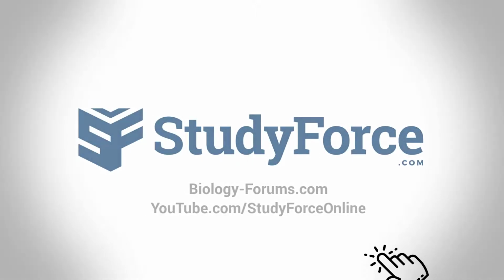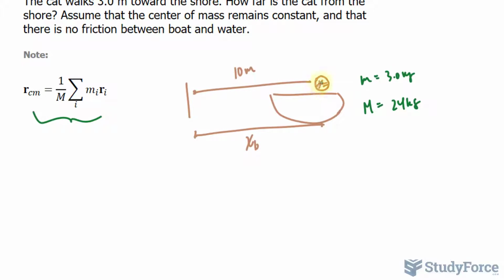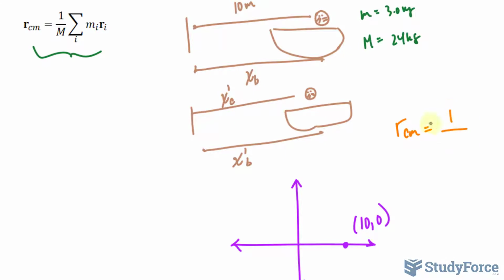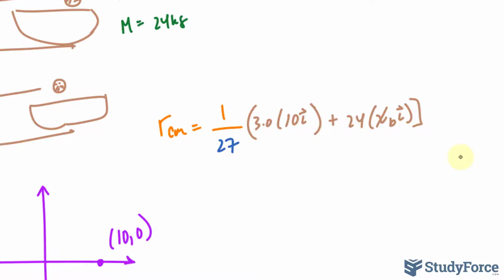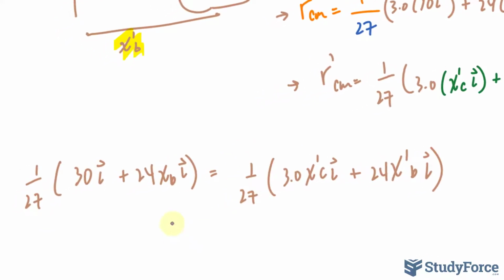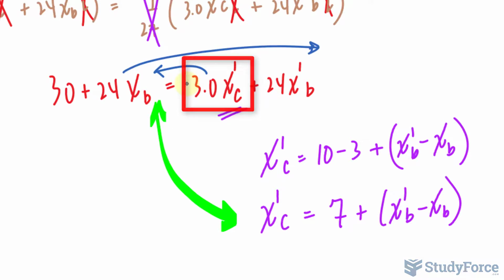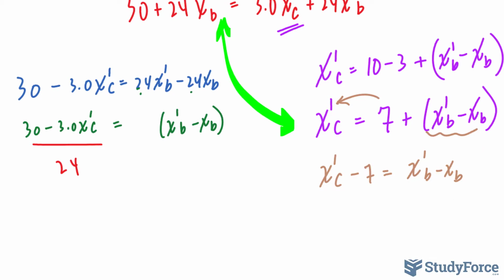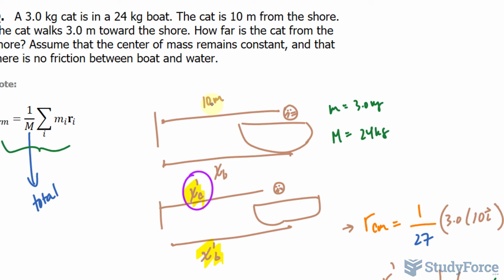Center of Mass Problem | A 3.0 kg cat is in a 24 kg boat...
A 3.0 kg cat is in a 24 kg boat. The cat is 10 m from the shore. The cat walks 3.0 m toward the shore. How far is the cat from the shore? Assume that the center of mass remains constant, and that there is no friction between boat and water.